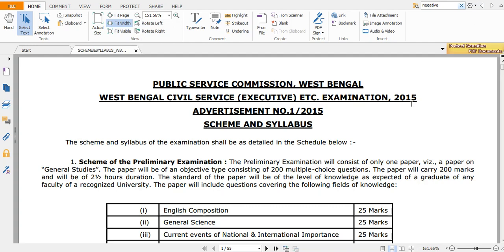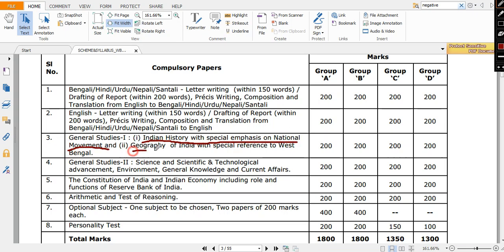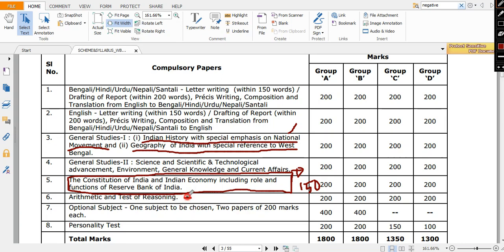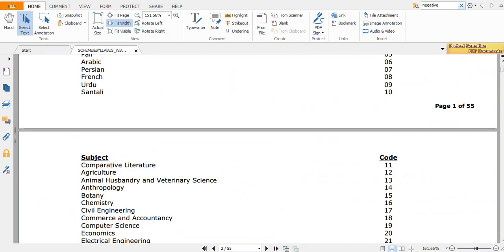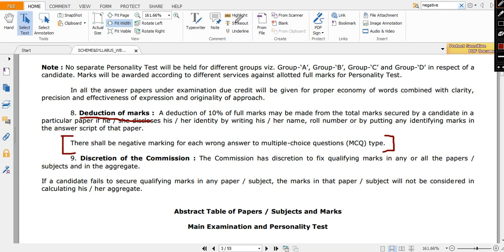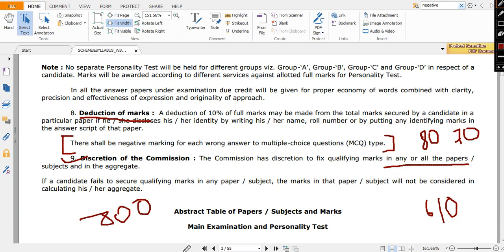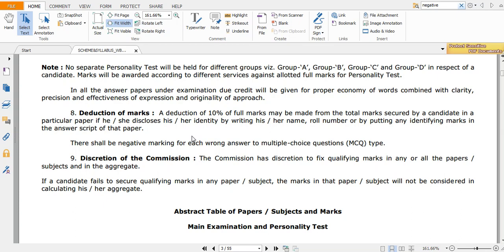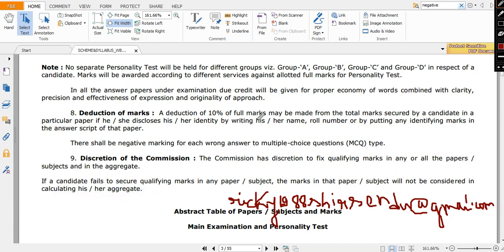WBCS Series Some important facts of WBCS Main examination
all the aspirants must watch this video